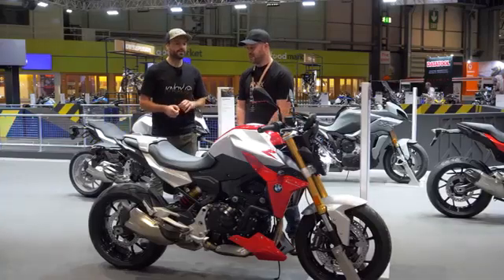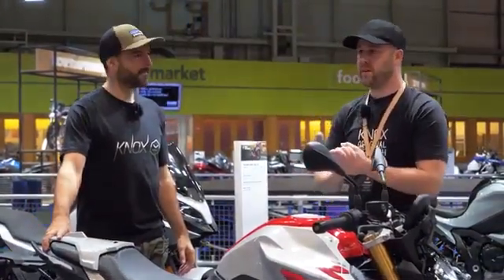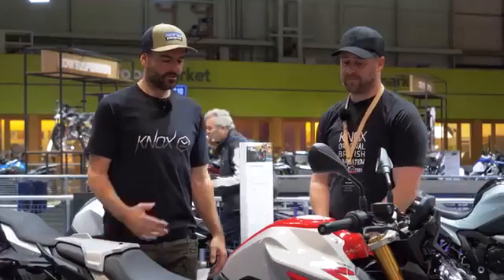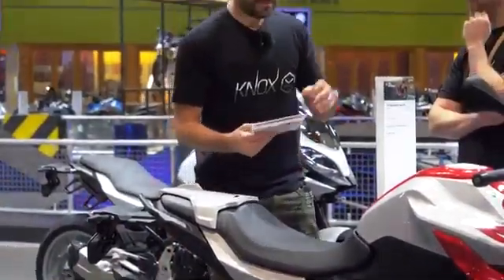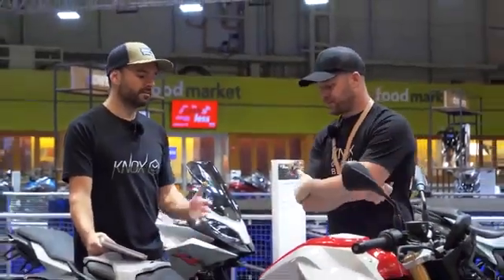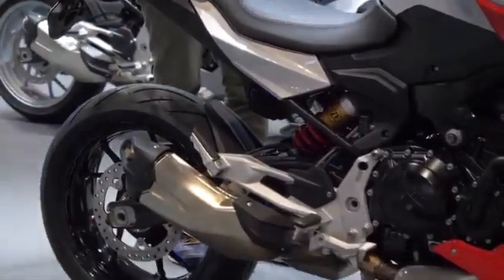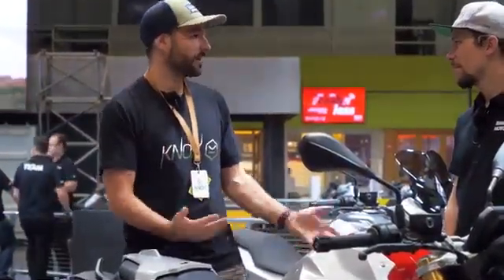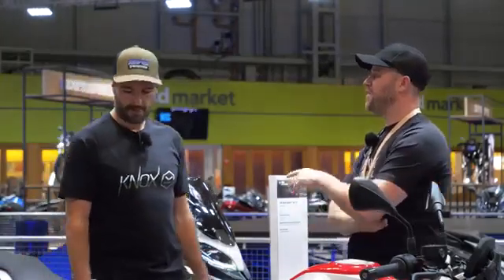2020 BMW F900R – REVIEW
BMW’s all new F900 R roadster will be a welcome sight for lots of BMW fans, with the outgoing F800R model having been in the range and largely similar for the past 10 years. Launched at EIMCA 2019, the 2020 BMW F900r is an all new machine with BMW classing the bike as a dynamic roadster, new chassis, new engine, new electronics.. a real ground up overhaul.

Credits: Knox Armour

Full specifications and model breakdowns are available on the BMW F900R webpage